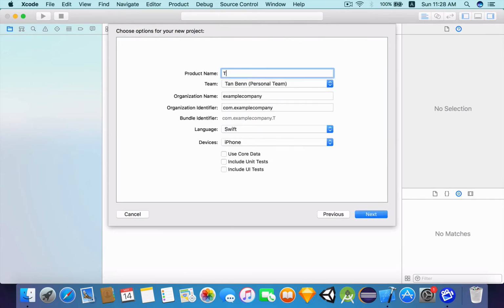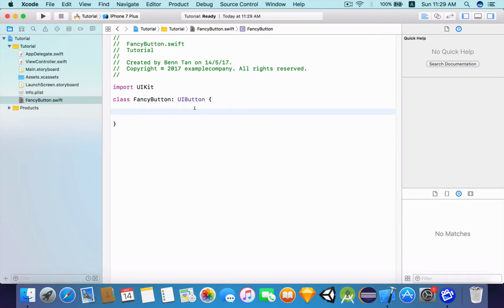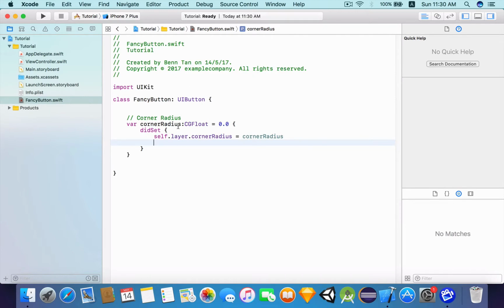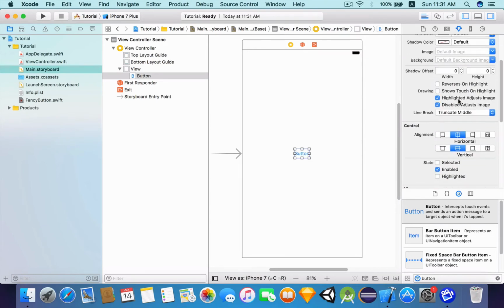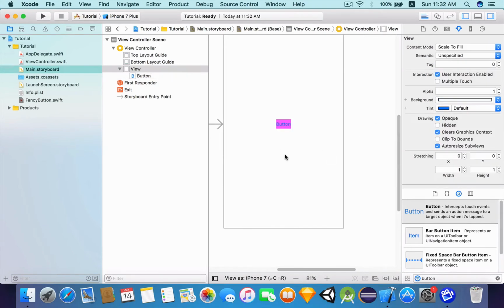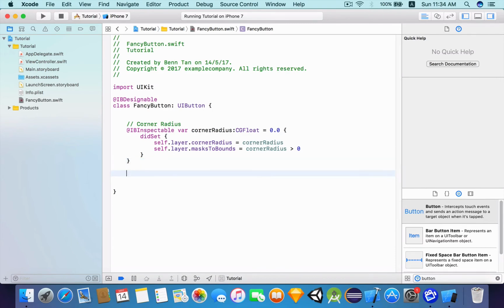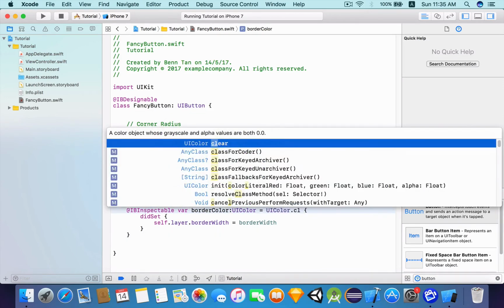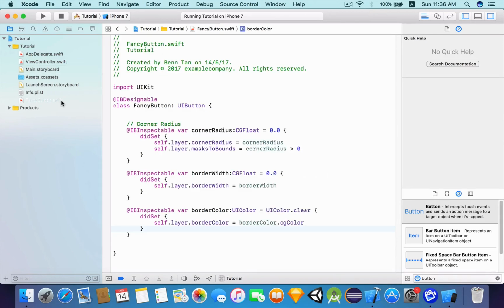How To Use IBInspectables & IBDesignables in Xcode 8 (Swift 3.0)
Learn with BR Studio - Coding on how to use IBInspectables & IBDesignables in your own iOS application to facilitate faster and more efficient development in the Interface Builder in Xcode 8.